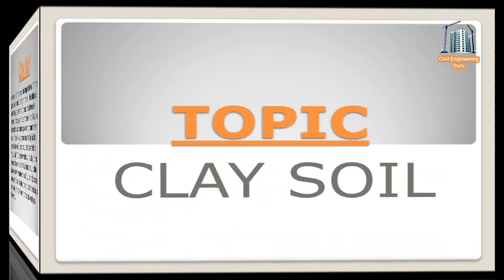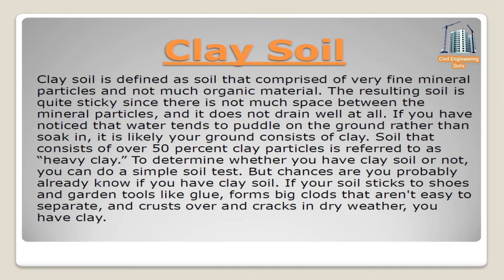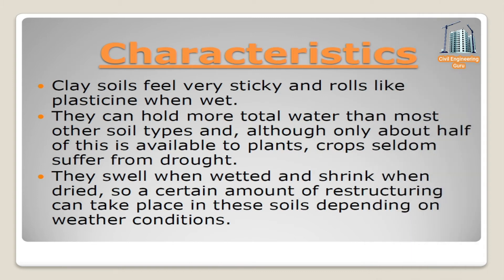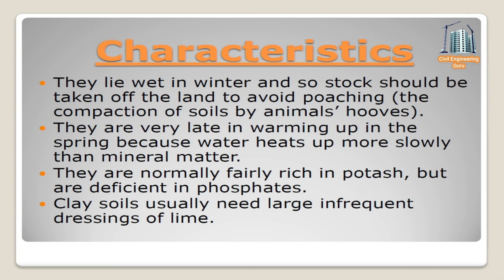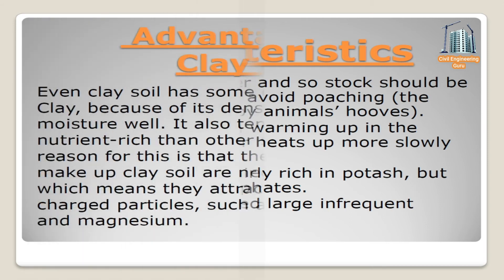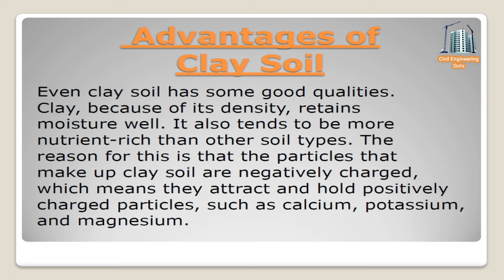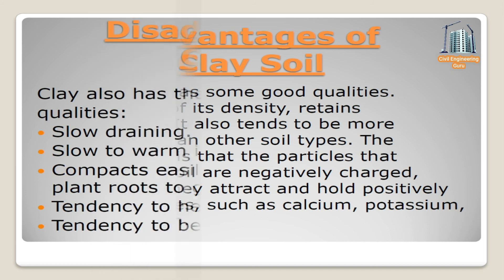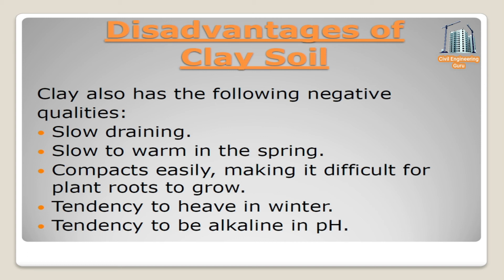CLAY SOIL || TYPES OF SOIL || CIVIL ENGINEERING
This video provides a comprehensive explanation of clay soil, including its properties, benefits, and drawbacks. The presenter also offers tips and techniques for improving the soil quality for optimal plant growth. Viewers will learn about the importance of soil structure, the role of organic matter, and the use of soil amendments to achieve the desired texture and nutrient content. The video includes clear visuals and examples to help viewers understand the concepts presented.

Today's Topic:- Clay Soil that is type of soil.